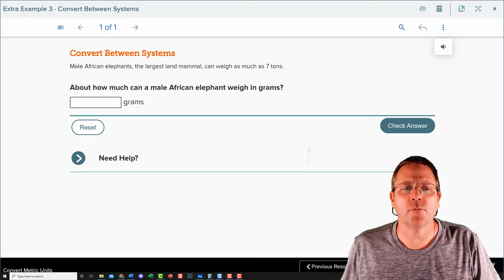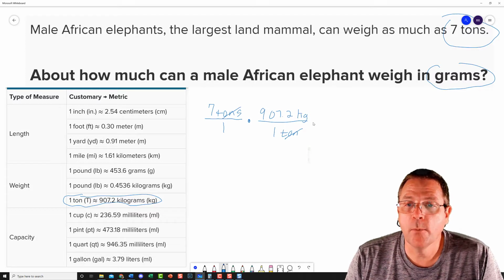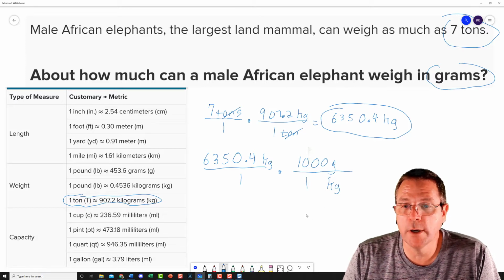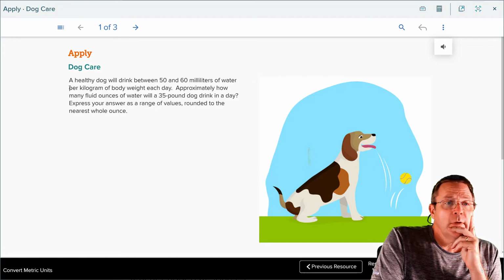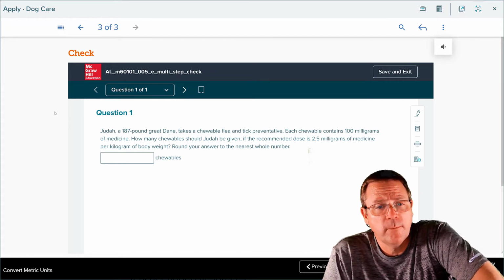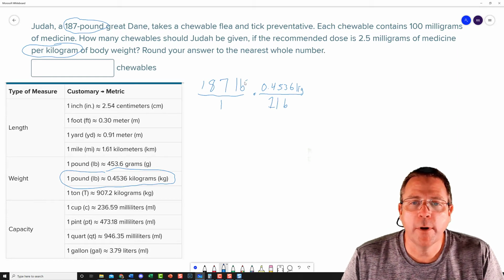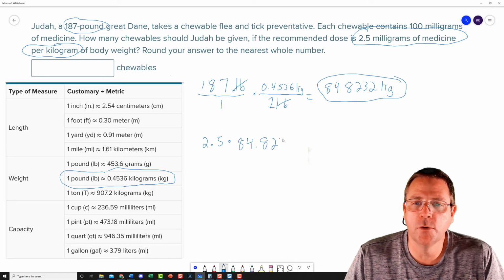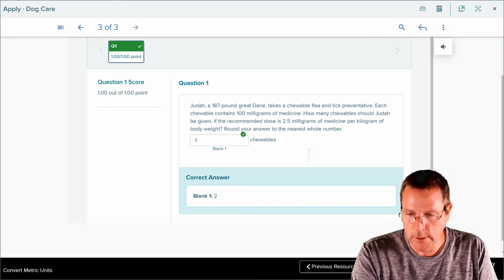AL Lesson 1- Convert Metric Units (Part 3)